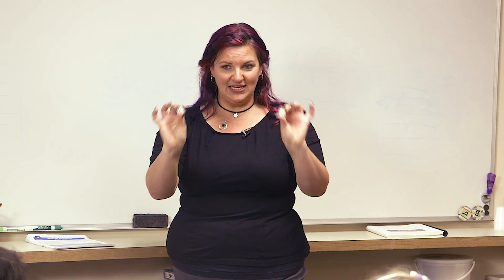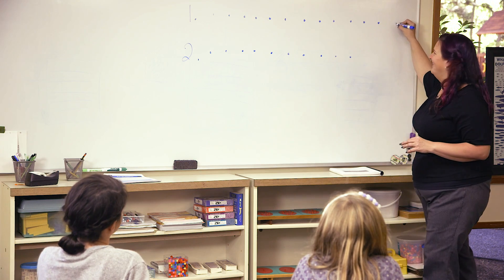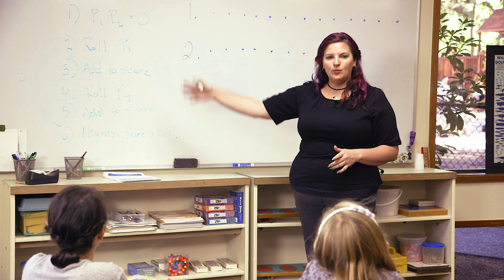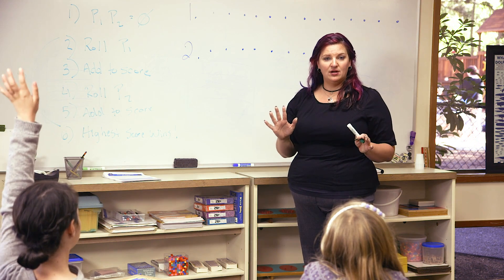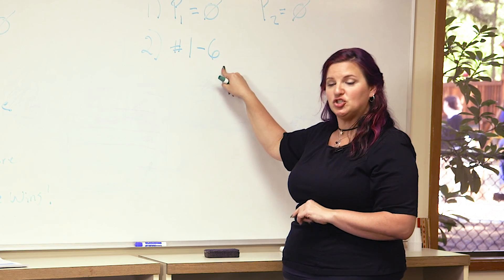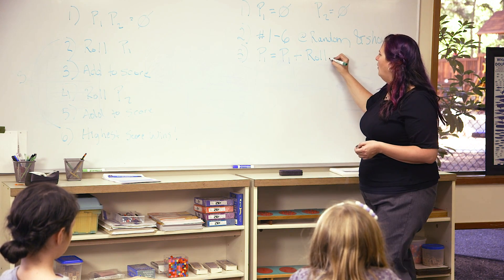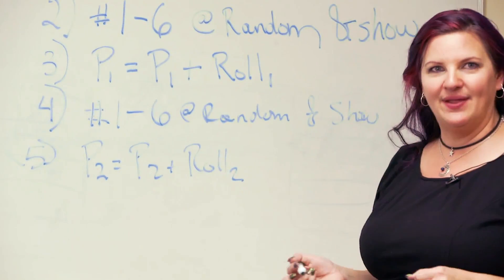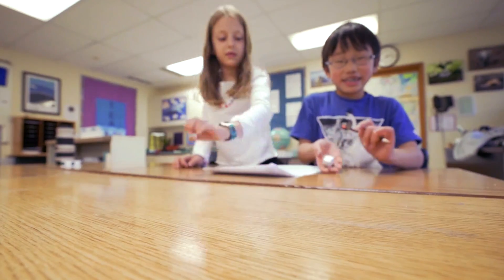Unplugged Lesson in Action - Dice Race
This brief video provides an overview and model for teachers who wish to deliver the Computer Science Fundamentals Unplugged activity, Dice Race.

Find the lesson plan here and deliver this fun and engaging lesson yourself

Learn how to deliver the entire CS Fundamentals curriculum through this online professional development for teachers